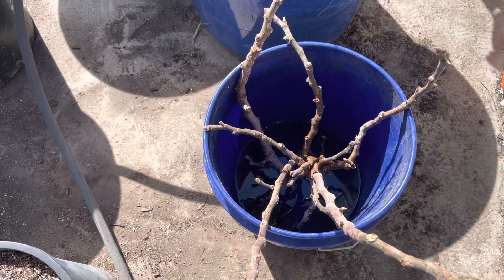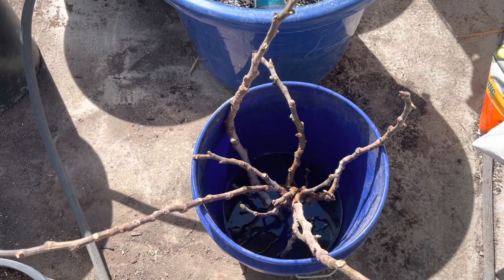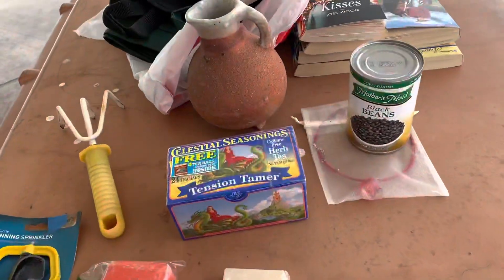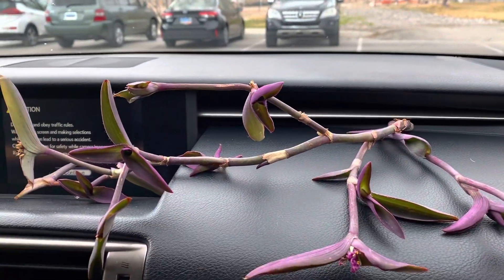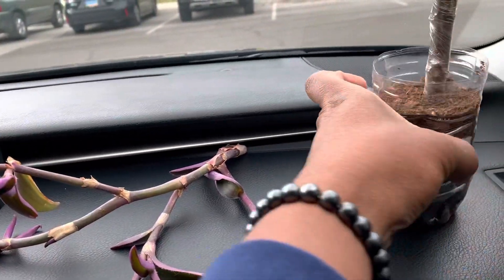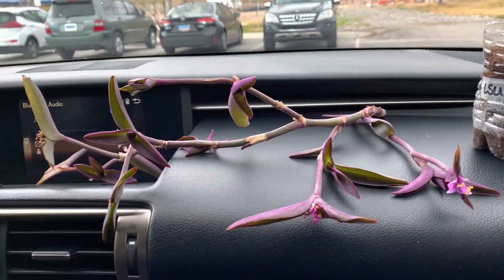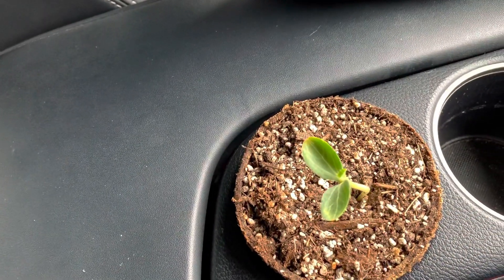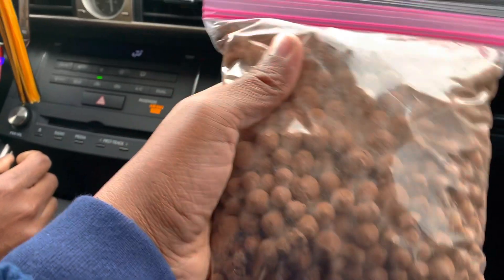Our first Plant trade!🤗🌱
In this video, We attended our first plant trade. It was a small event but it was also the first one in our area. We plan to attend more in the future as we met a few cool gardeners and made a couple of trades!